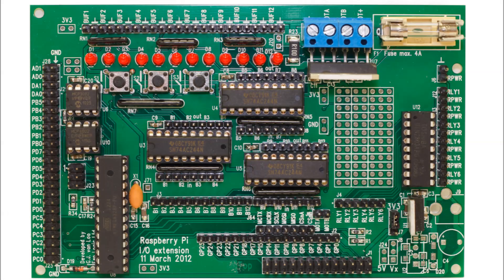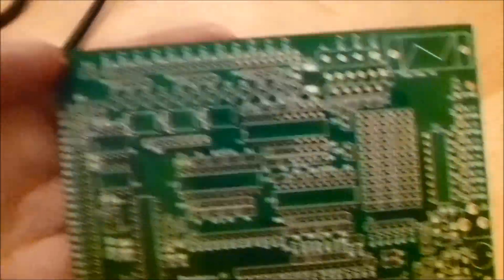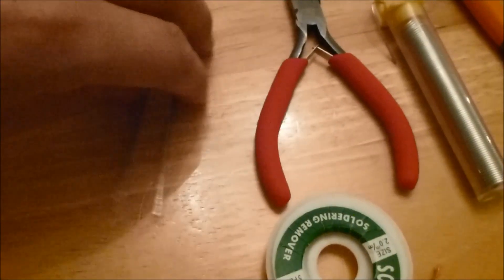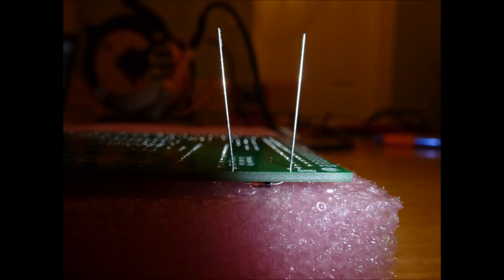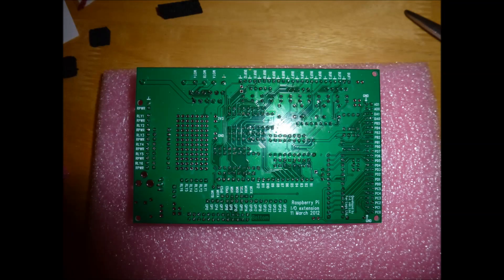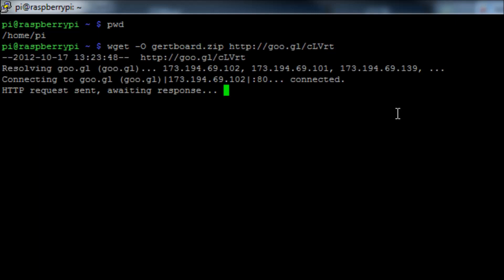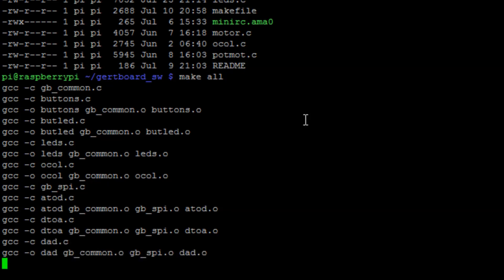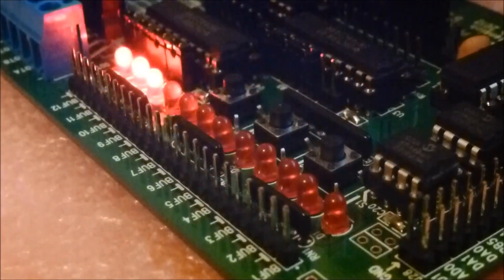Raspberry Pi - Introduction to the Gertboard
This is an intoduction to the Raspberry Pi's GPIO expansion board, Gertboard.

Raspberry Pi Gertboard